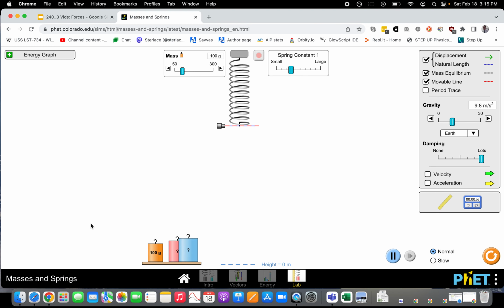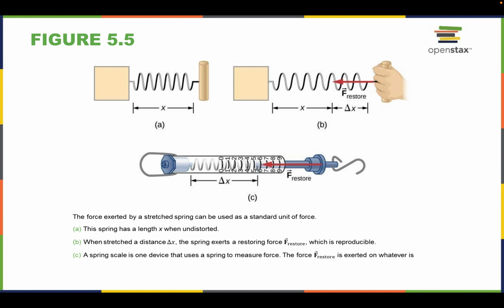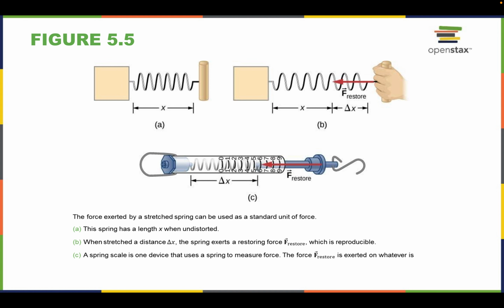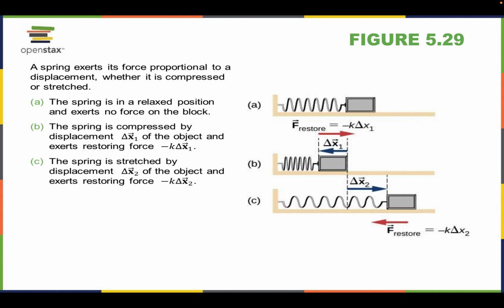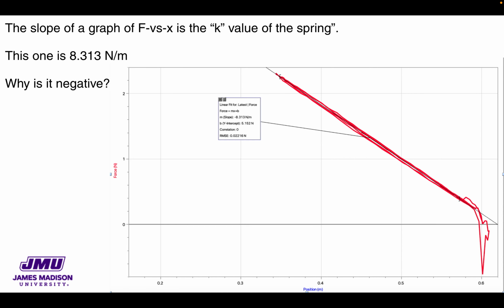JMU PHYS 240 Restoring Forces : Hooke's Law